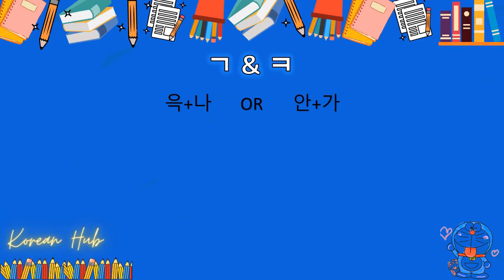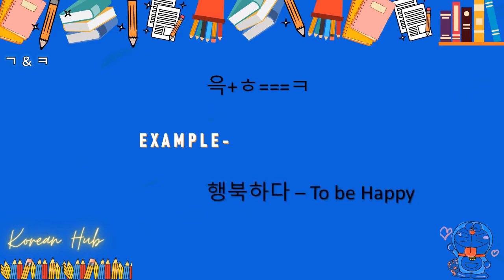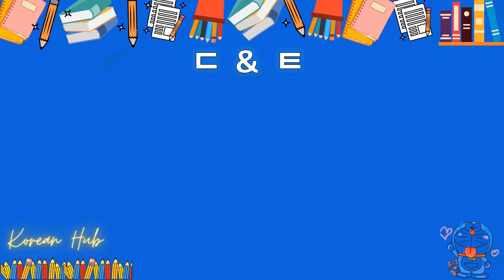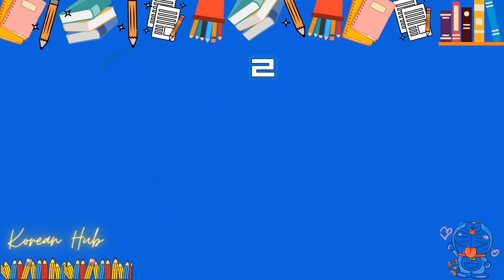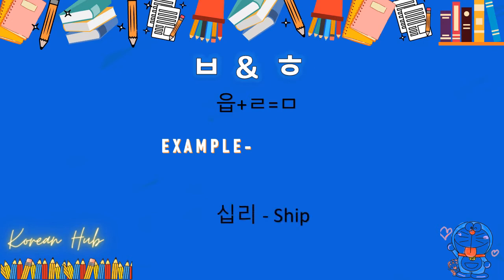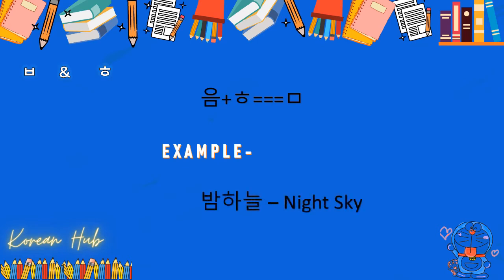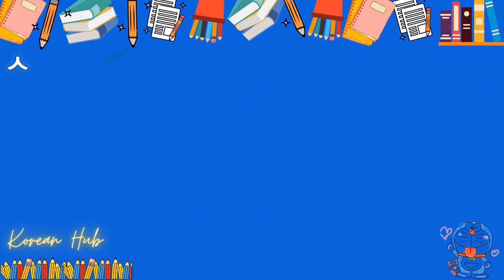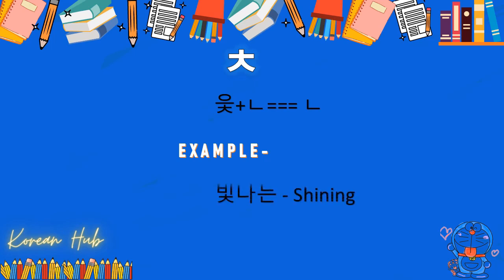Consonant Assimilation (받침 Pt 2)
Baatchim part 2, consonant assimilation lesson, Korean rules, clusters, pronunciation, writing practice of Korean alphabets for beginners in English. Learn full course for free.

Pt 3: 06-06-21

PDF of Baatchim part 2 I.e. consonant assimilation ~

Regards and Love 💜
        -Korean Hub